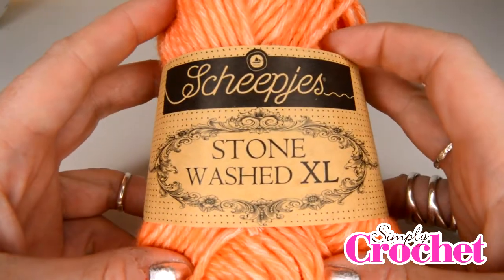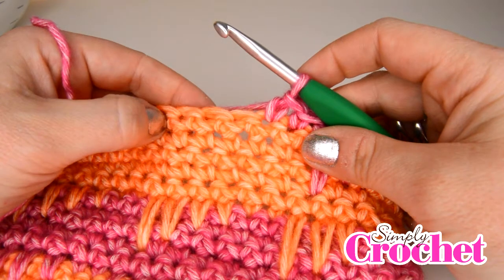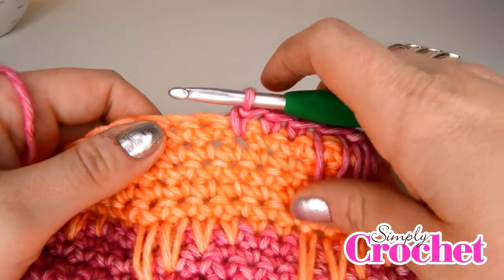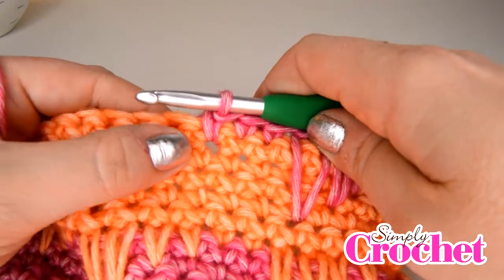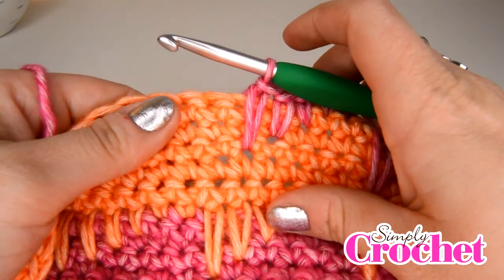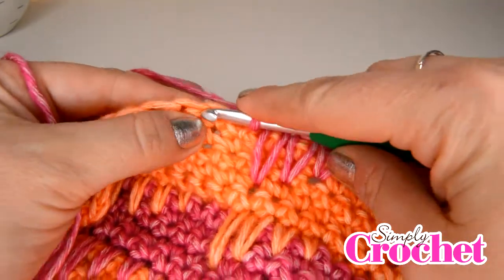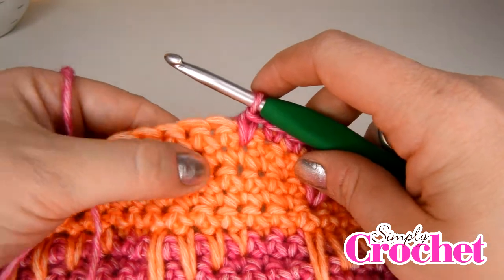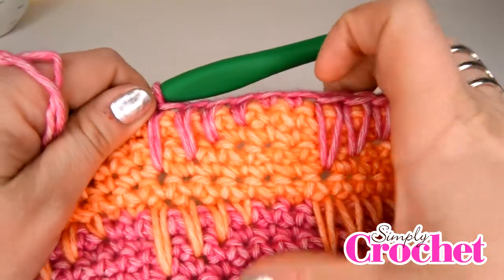Spike Stitch Tutorial - Hook 'n' Learn - Issue 71 - Simply Crochet Magazine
Welcome to the fourth installment of the Hook 'n' Learn blanket CAL by Lucy Croft. Today we'll be looking at Spike Stitch. This series is in association with Scheepjes yarns!

You can grab your own copy of the pattern in issue 71 of Simply Crochet Magazine, and pop along to this video for any visual support you might need.

Please note, this tutorial is in UK terminology - where I mention "double crochet," that would be SINGLE crochet in US terminology.

And you can find out more about Lou and her work :D